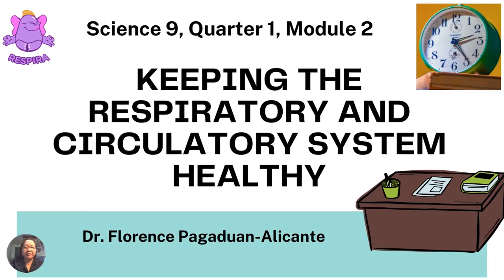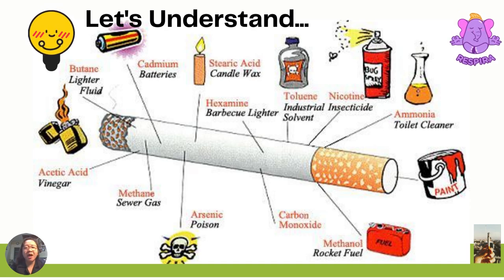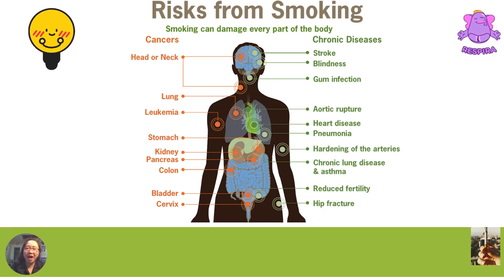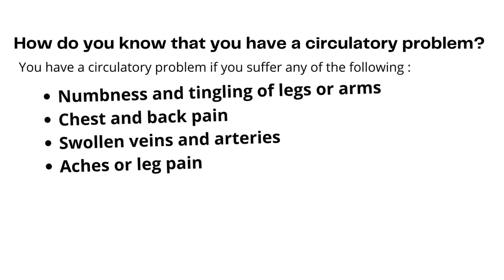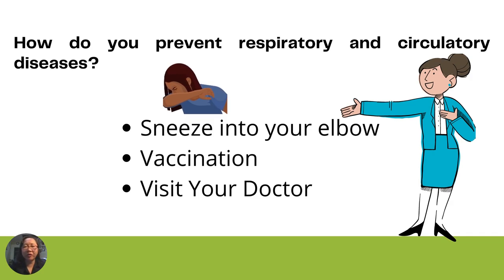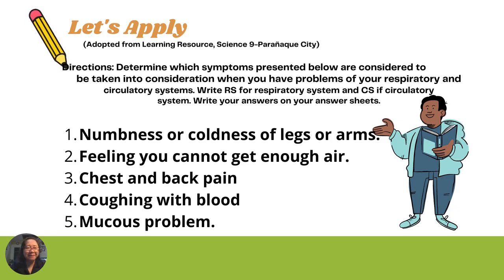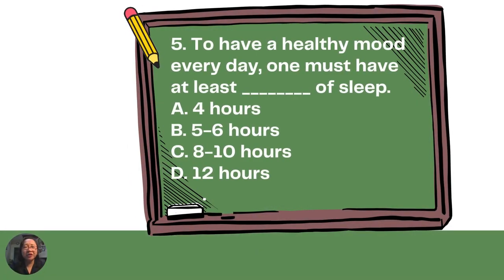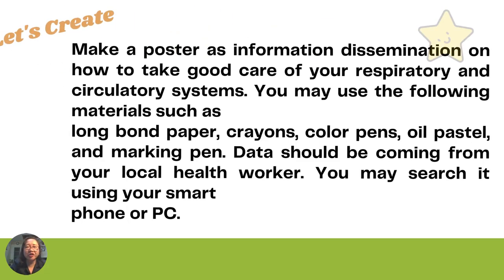KEEPING THE RESPIRATORY AND CIRCULATORY SYSTEM HEALTHY SCIENCE 9, QUARTER 1, MODULE 2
This video helps the teachers teach the lesson remotely and helps the students understand the lesson better.